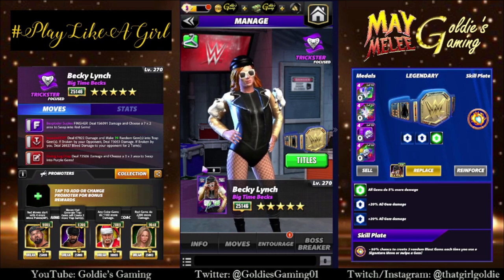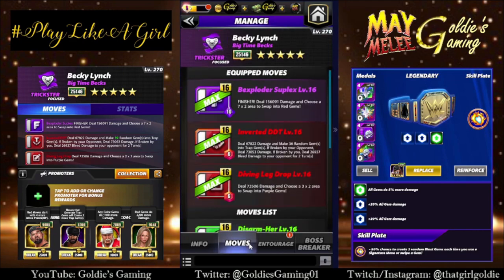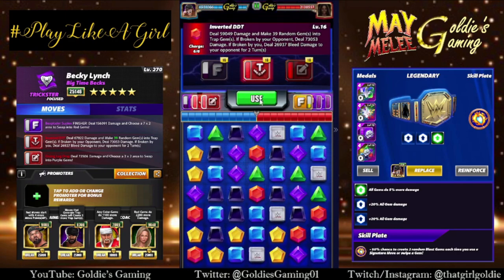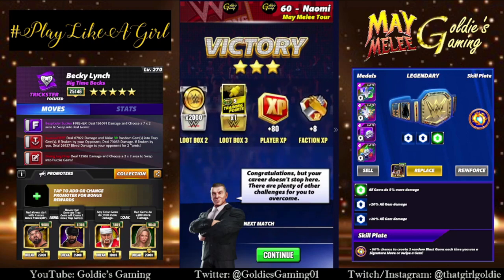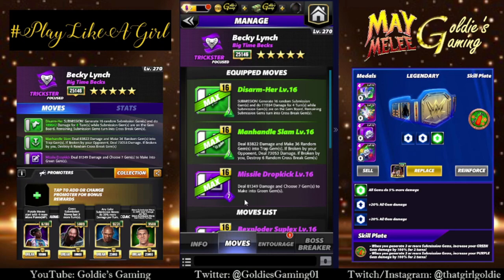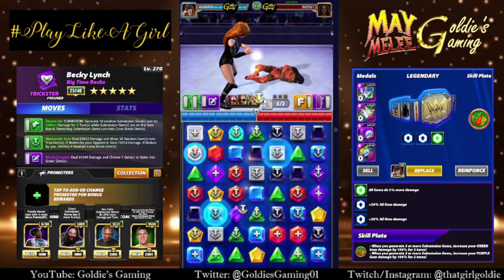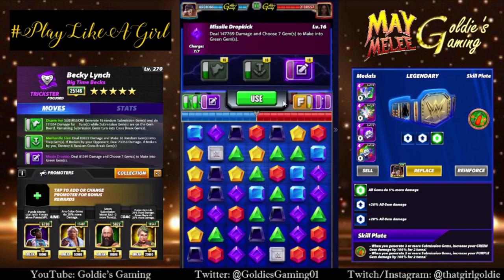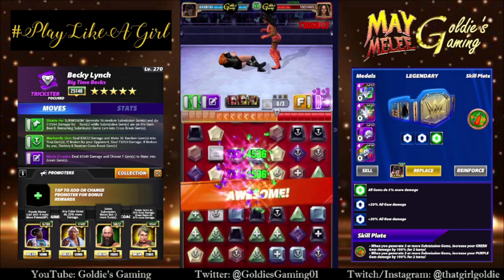Becky Lynch "G.O.A.T." 5sg Gameplay - WWE Champions